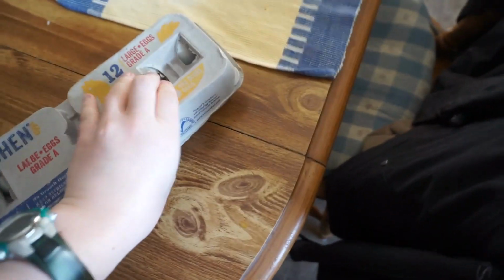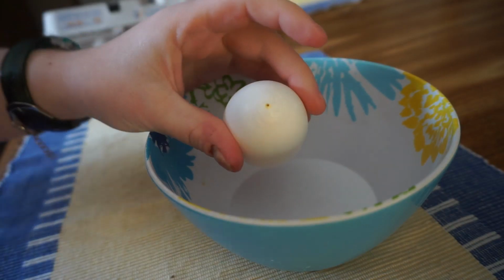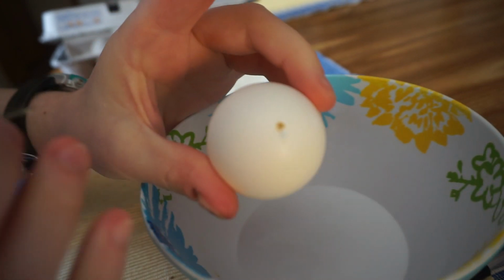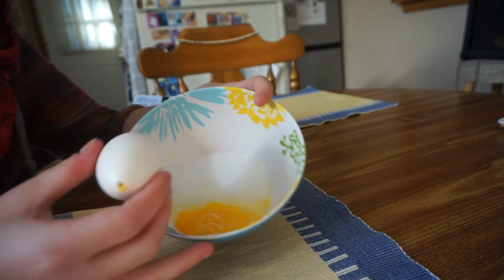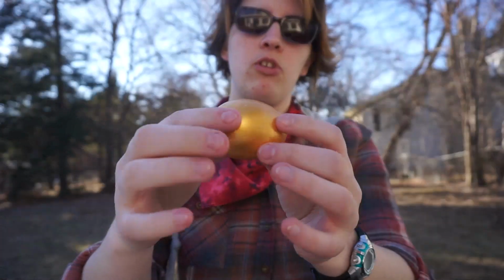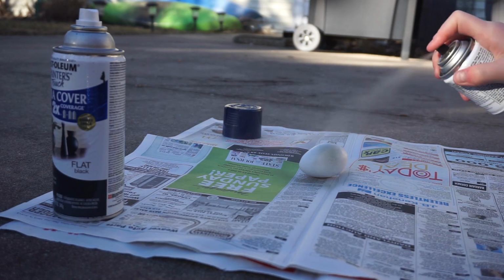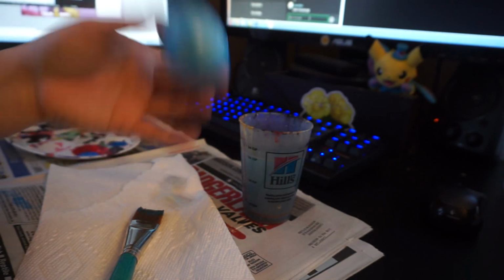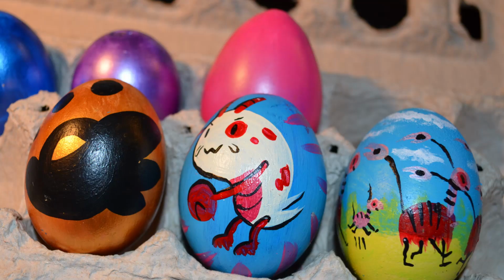Egg Blowing & Painting Guide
Part of my group's monthly challenge, I put together this video to help show how to do it! Enjoy!